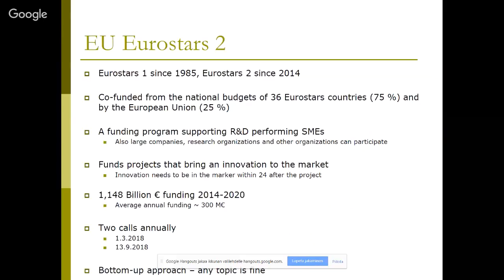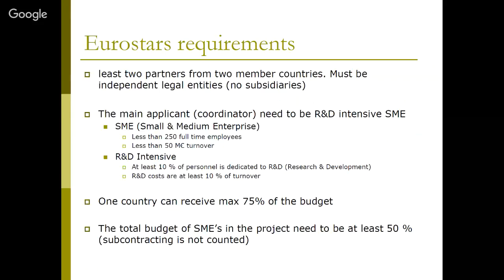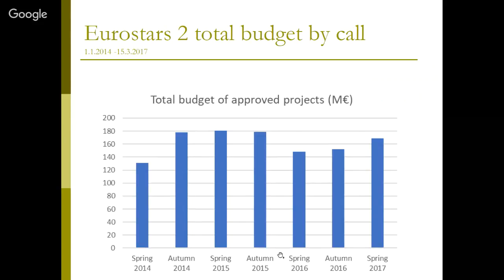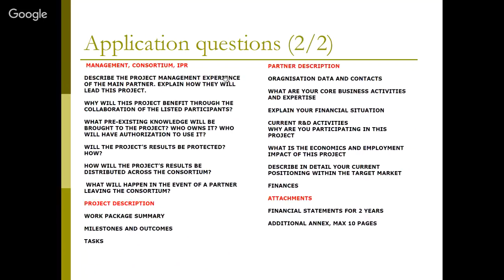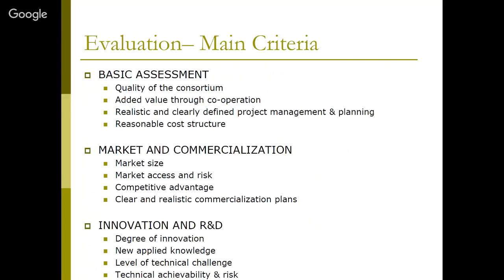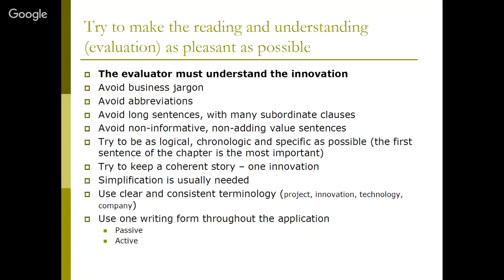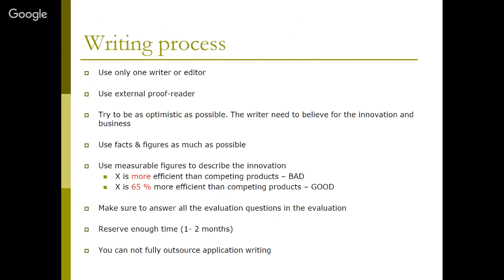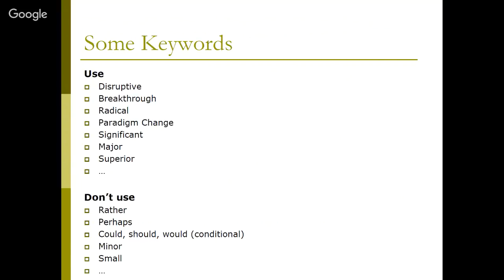How to Win Eurostars Funding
Eurostars program overview and project content
Evaluation criteria and application process
Practical writing tips